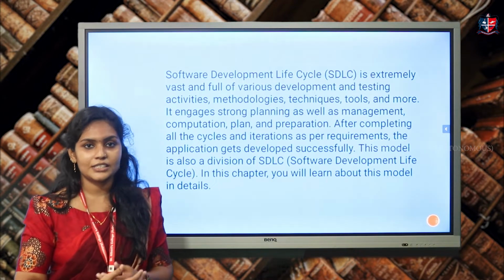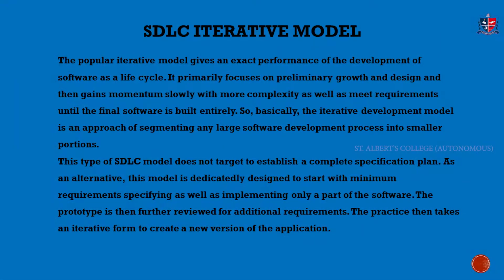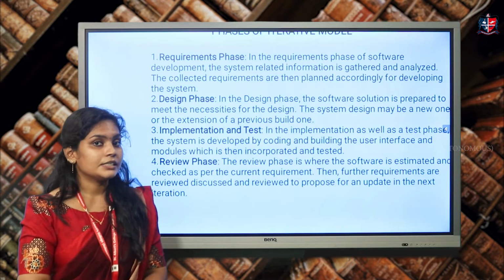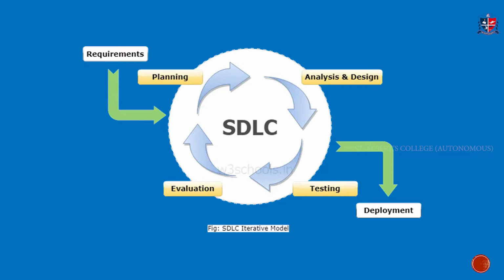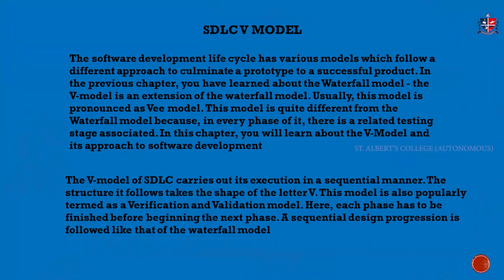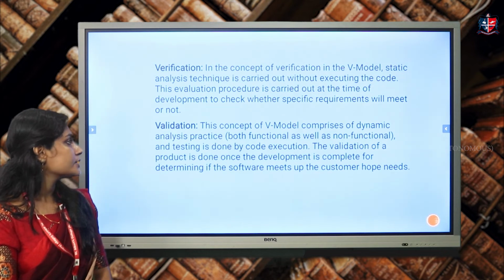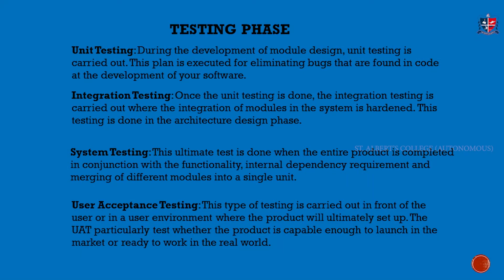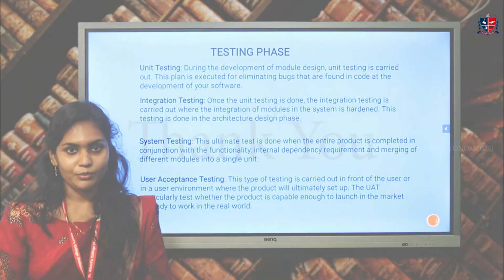St. Albert's College Autonomous, Ernakulam - SDLC DEVELOPMENT MODEL, Ms. Haritha Rajeev